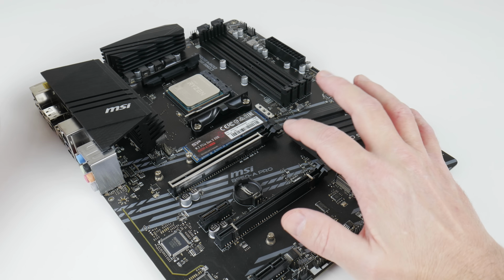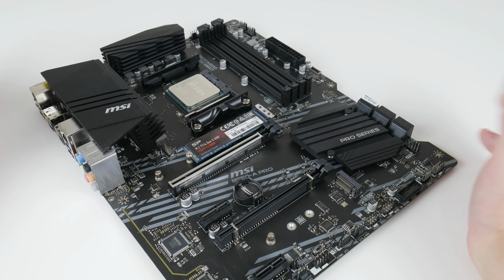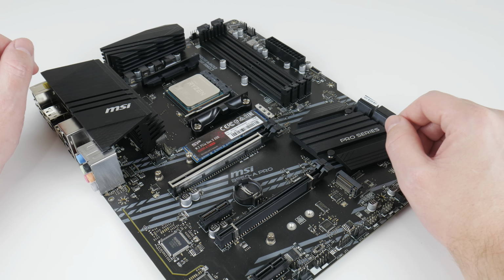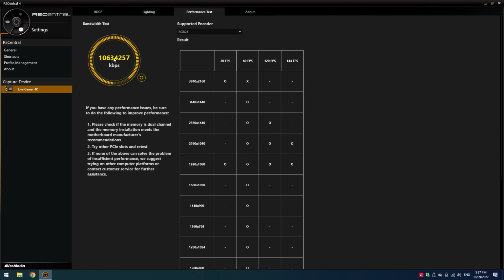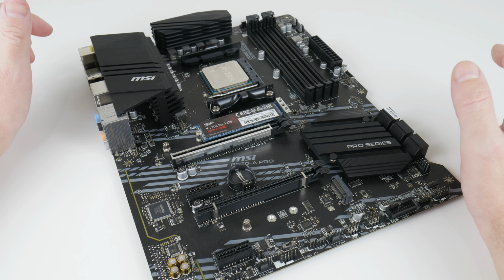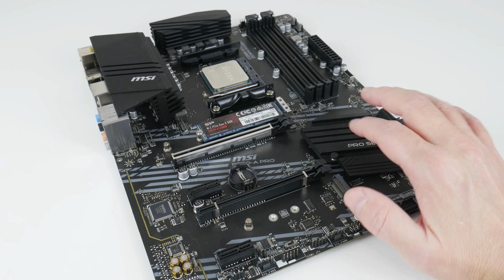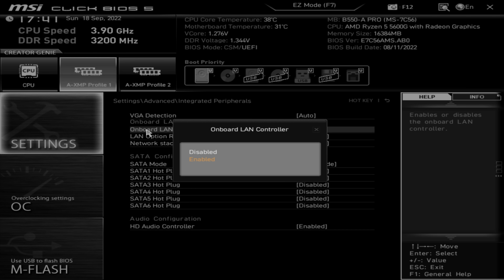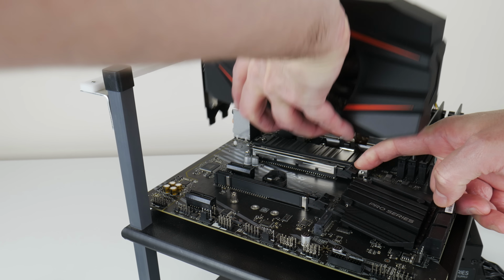Using all PCIe slots on mainstream motherboards: Watch this before you cheap out on motherboard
Watch this video if you are deciding between a cheaper mainstream motherboard and a more expensive premium motherboard. I bought a B550 chipset motherboard to save a bit of money but turns out I should have spent more and gotten a X570 chipset motherboard instead. When filling up all the PCIe slots with expansion cards, the weaknesses of cheaper chipsets are exposed. Best to spend a bit more and have room to expand.